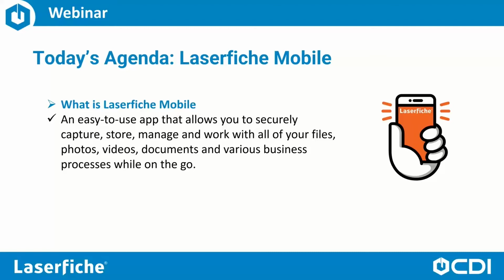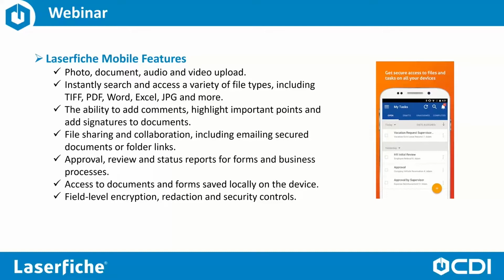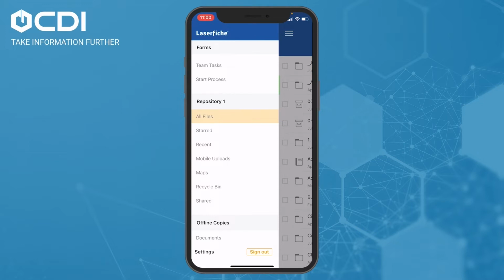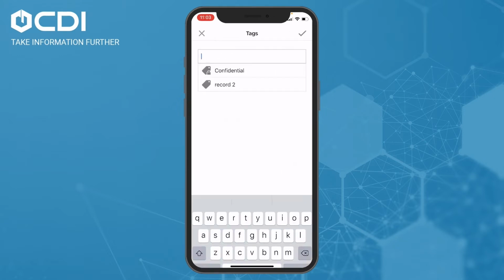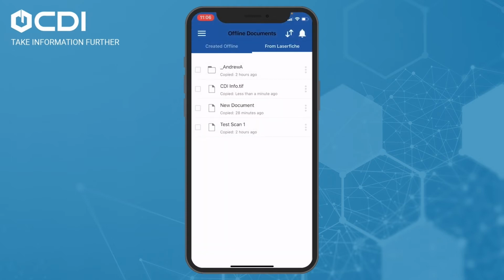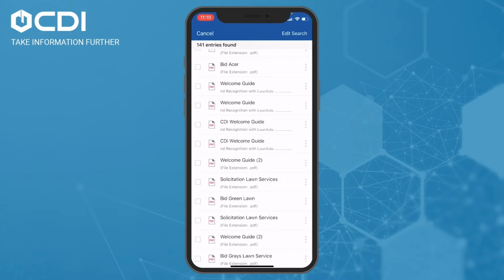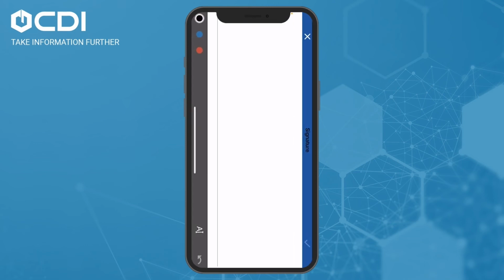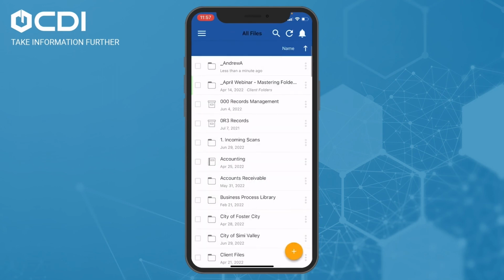On The Road Again – Laserfiche Mobile From a User’s Perspective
Users are becoming increasingly mobile, whether working from home or on the road. The use of your mobile device to access documents, process workflows, or capture documents is becoming more popular. See how Laserfiche can help your workforce take advantage of mobile technology with the Laserfiche Mobile edition.

During this webinar, we will show:

• How to access documents through the Laserfiche mobile App
• How to process workflows or capture documents  in the Laserfiche App
• Review other advantages of the Laserfiche App

• Laserfiche Support
• Laserfiche Sales
• Laserfiche Consulting
• Laserfiche Hosting
• Laserfiche Integrations
• Scanning Hardware
• Scanning Services